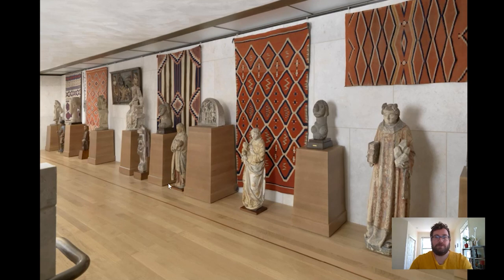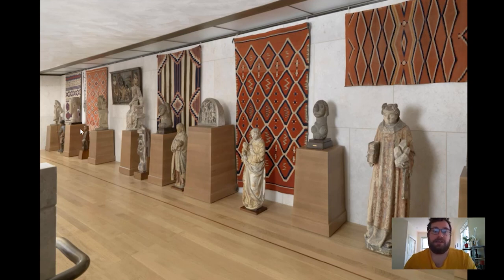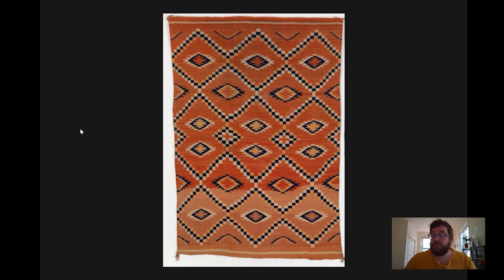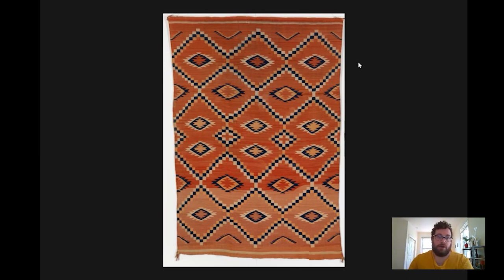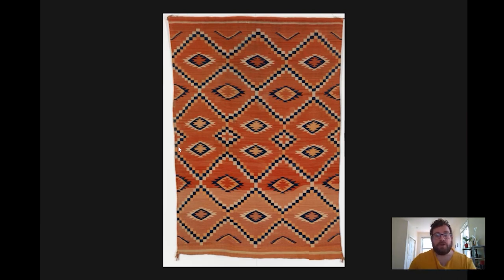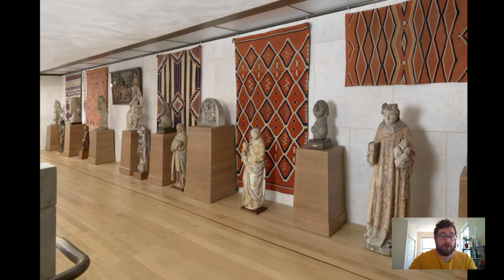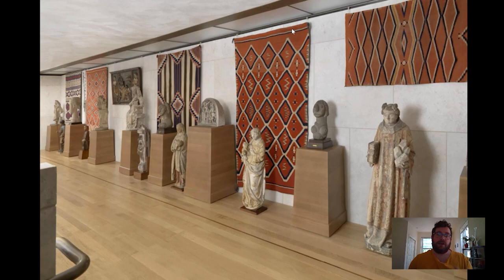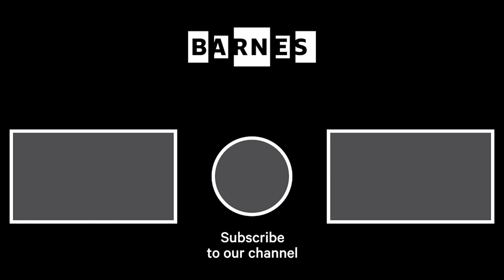Barnes Takeout: Art Talk on a Navajo Blanket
Snug as a bug in a rug! Carl Walsh, postdoctoral fellow in the department of research, interpretation, and education, delves into the vibrant patterns and illusions of Navajo weaving.

When you're back seeingtheBarnes in person, look for this Navajo blanket in the mezzanine of our galleries.